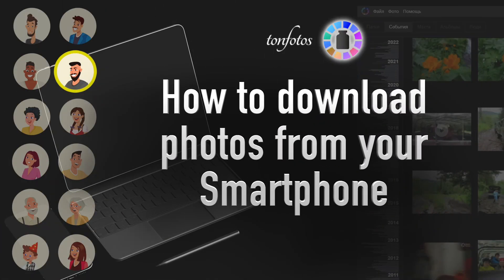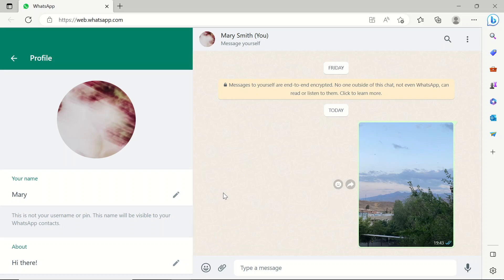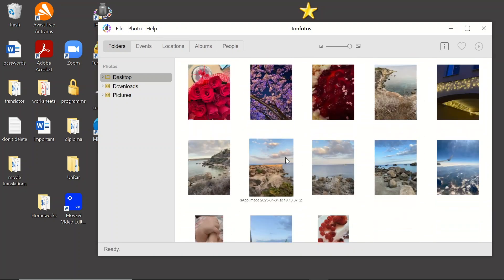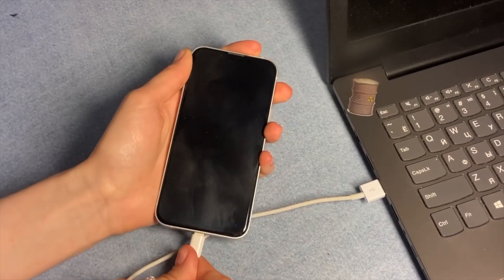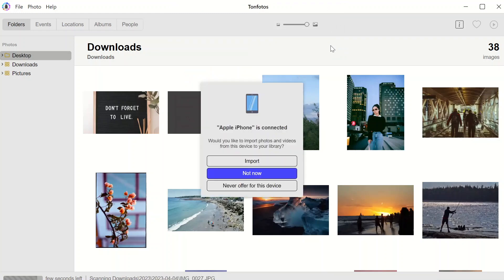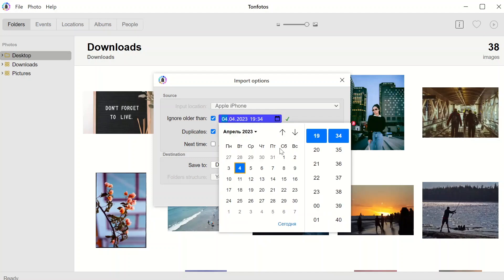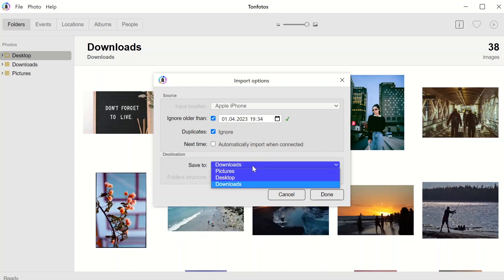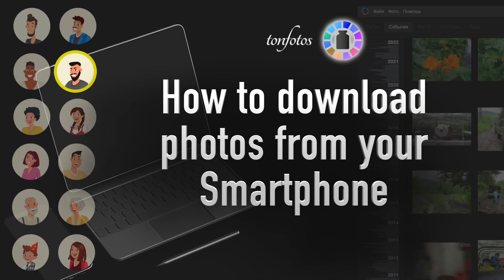How to Transfer your Photos from Smartphone to your PC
Today, most of our photographs are taken with a smartphone. There are many ways to transfer photos from your phone to your computer, but if you do it regularly, it is very important to find a way to do it with minimal effort.

We will tell and show you how to do it without any effort at all - just connect your phone to the computer from time to time and that's it. You don't even have to press anything.